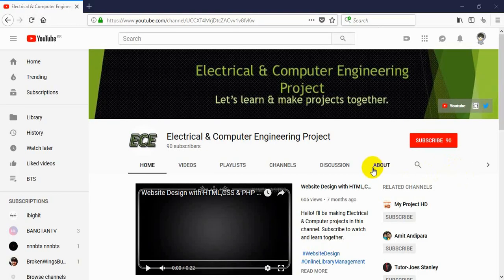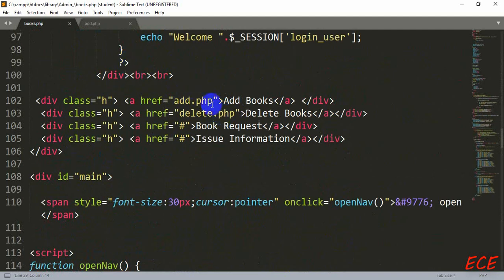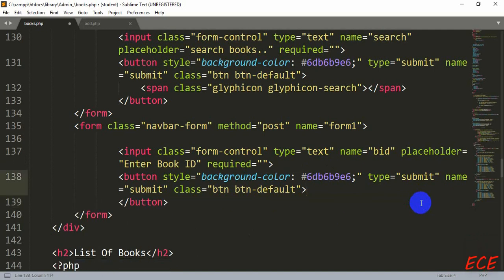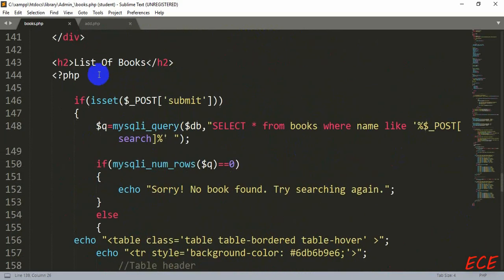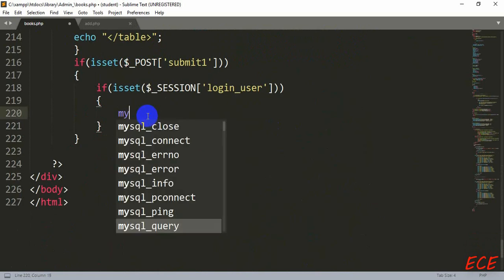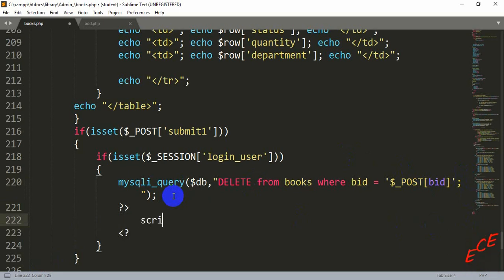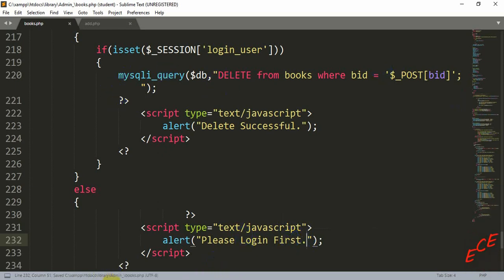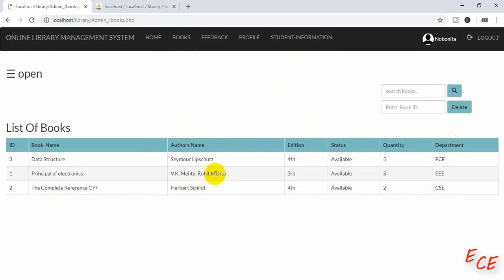Library management system part-27 | How to create Delete Book Form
Library Management system -part 27.
Here I've shown how to make the Delete book form using HTML, CSS  & PHP. If admin want to delete a book from the database,then they can simply insert the book's id and delete the book from library management system database.

Here I’m going to show you all about Web based library management system project using mostly HTML,CSS, PHP and MYSQLI Database. But I’ll use a little bootstrap and javascript in some pages to make our website look more beautiful. You can take help from these videos and make your own project easily. I’ll start making each page of online library management system step by step in html, later I’ll add PHP to connect to database.